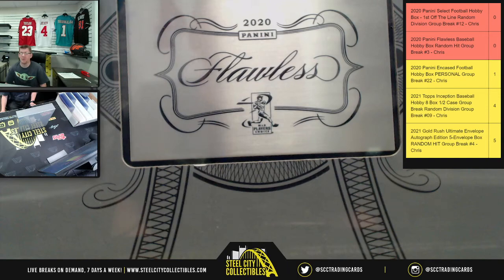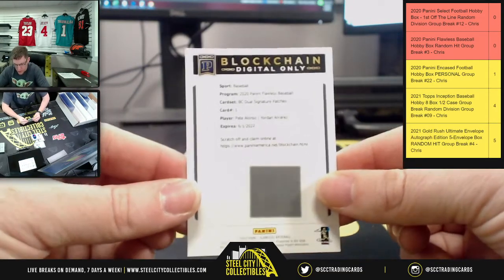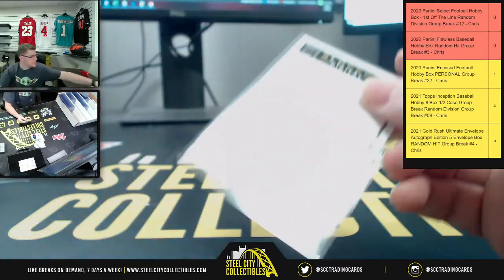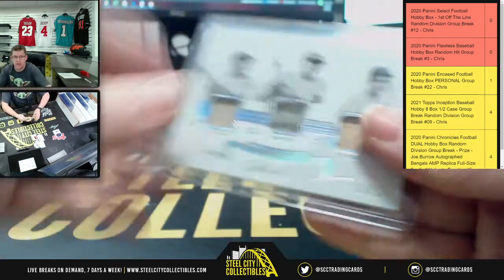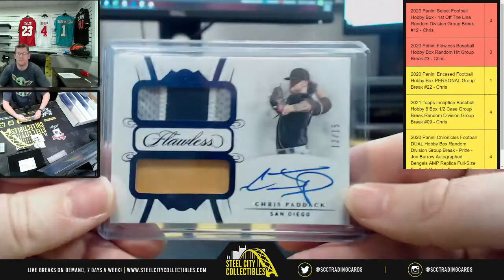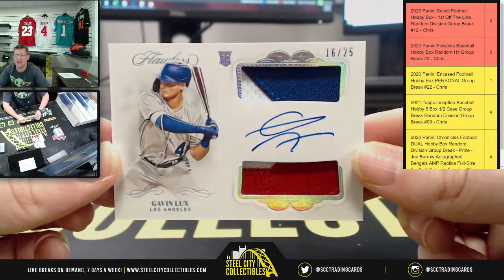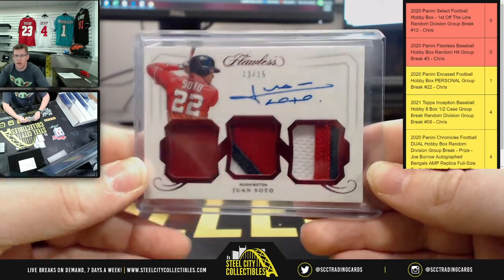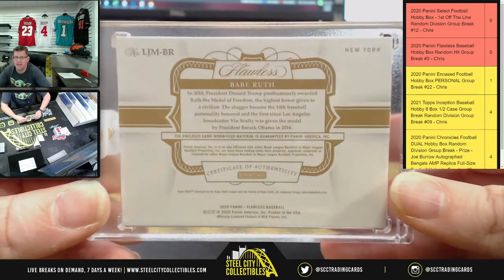2020 Panini Flawless Baseball Hobby Box Random Hit Group Break #3 - Chris